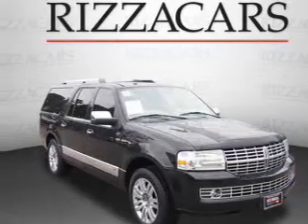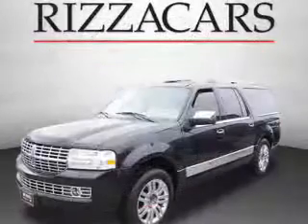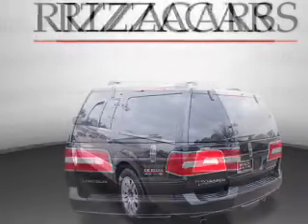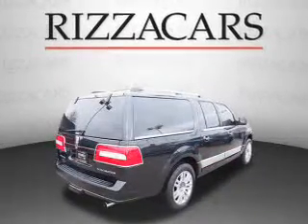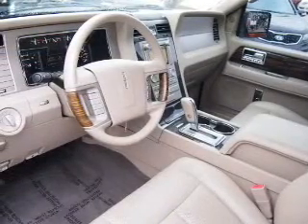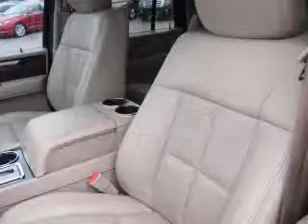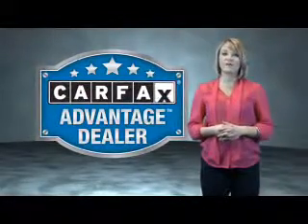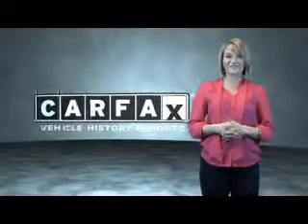2010 Lincoln Navigator LF7307A - Orland Park IL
Year: 2010
Make: Lincoln
Model: Navigator
Trim: L 4X4
Engine: 5.4 liter 8 cylinder 4WD
Transmission: Automatic With Overdrive
Color: Black
Mileage: 63553
Address:
8100 West 159th StreetOrland Park, IL 60462
VIN:5LMJJ3J53AEJ04184